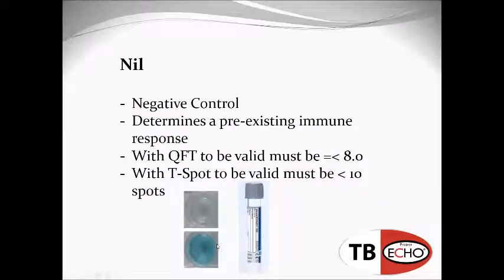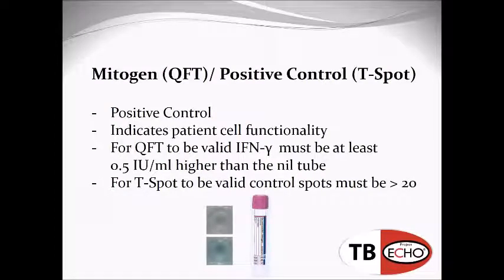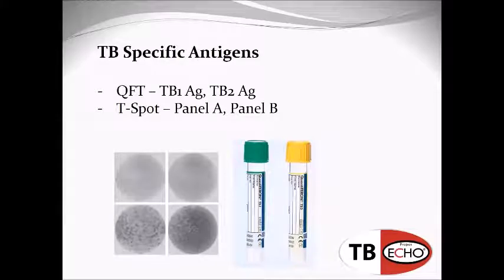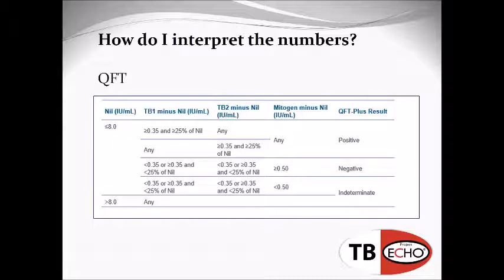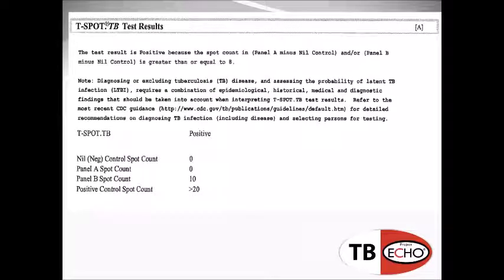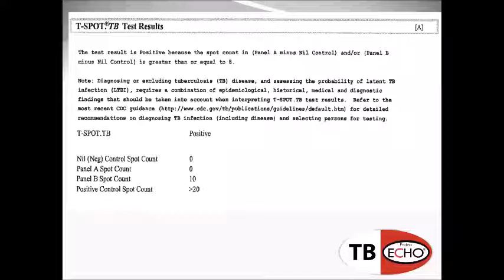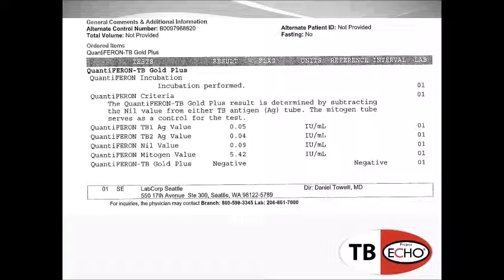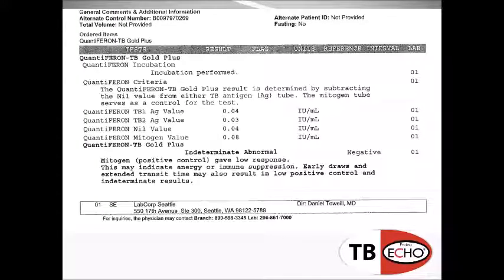QFT and T SPOT TB Tests What do the numbers mean?